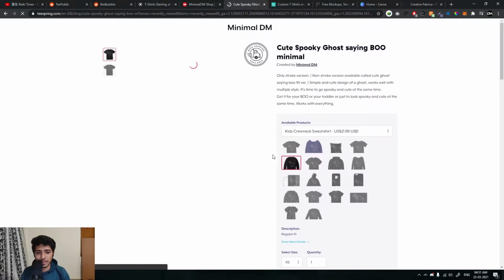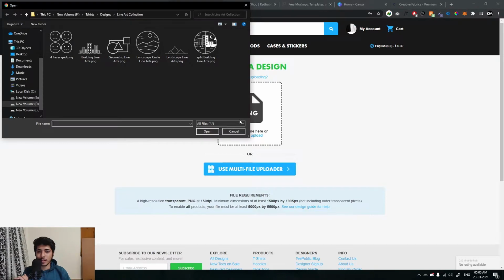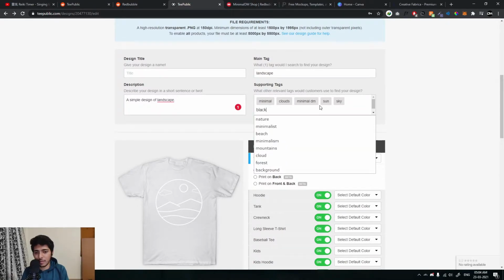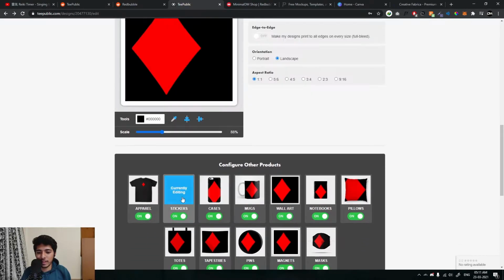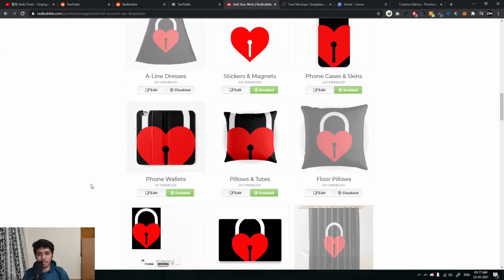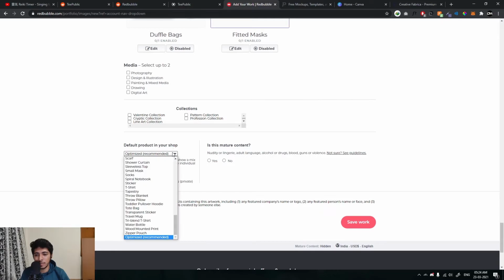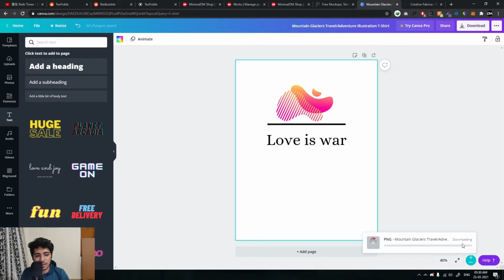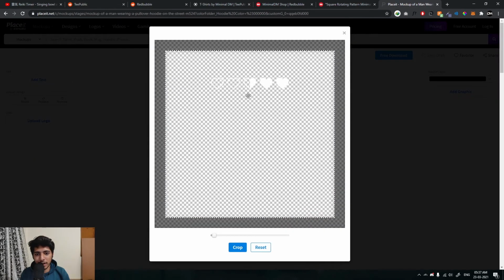Earn Passive Income with Print-On-Demand (POD) - Tutorial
In this video, I teach about the passive income you can earn by selling different products on POD stores. The only thing which you need is a design and even if you don't have designing skills, this video will help you as you can simply sell text/quote/simple designs also.
The video is long as I wanted to explain all the stuff I know and wasn't expecting it to turn this long. So, I hope it helps you to start passive income on POD stores.

Spreadshirt (Customer can edit your design to convert to their preference)